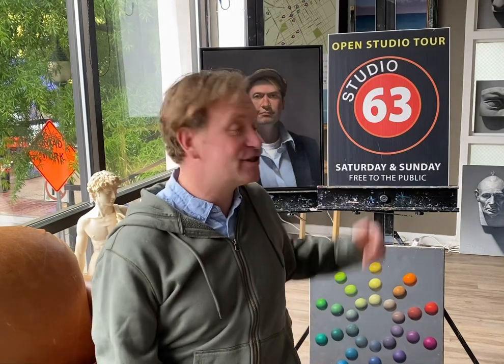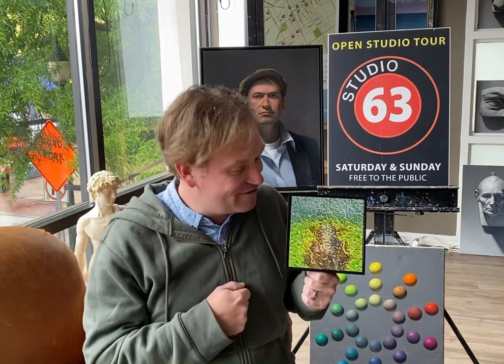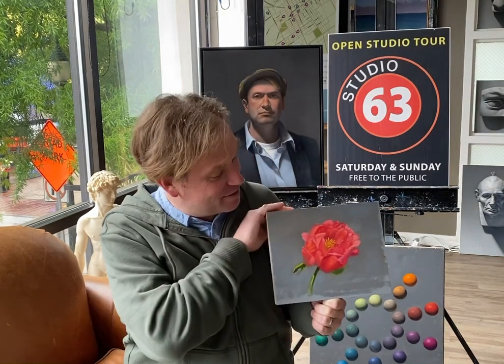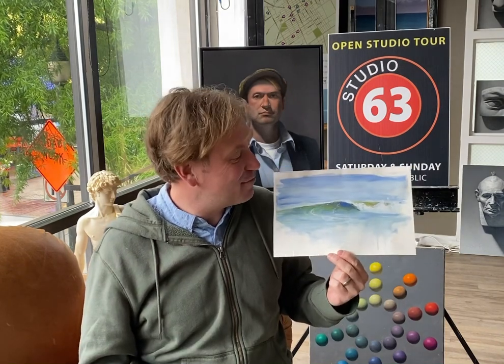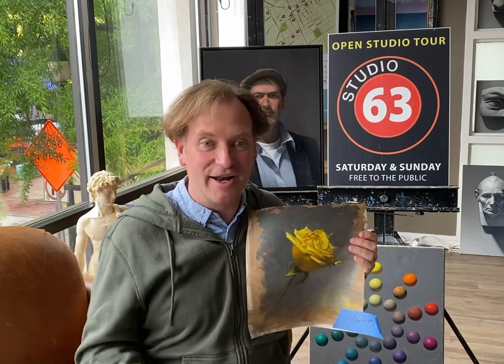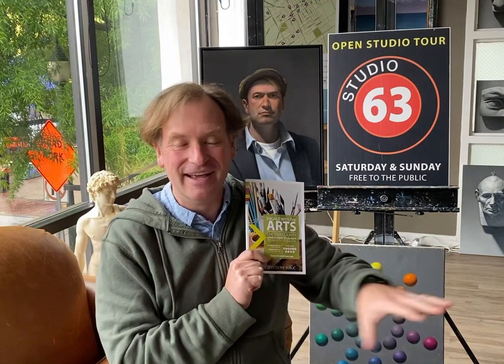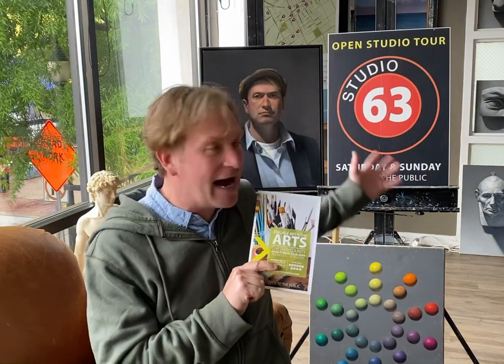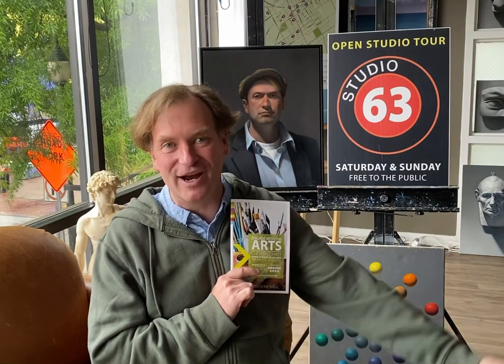Chester County Studio Tour Preview 2024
Studio Tour 2024 preview